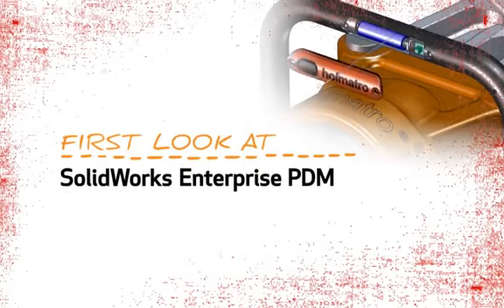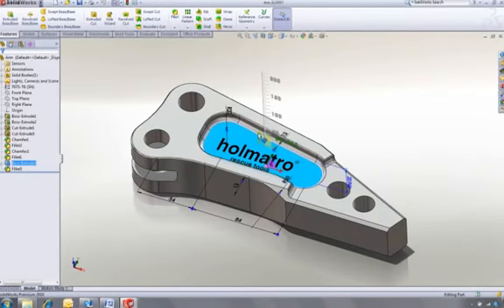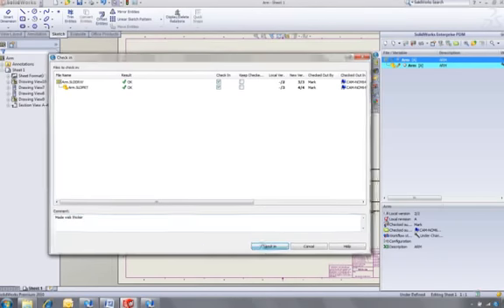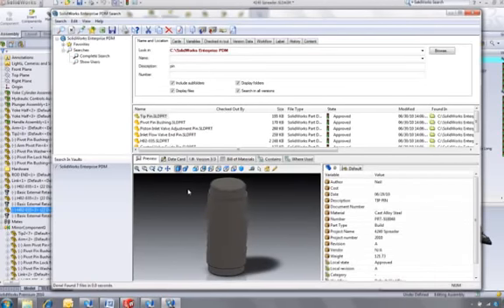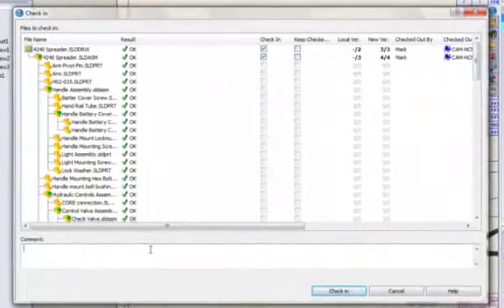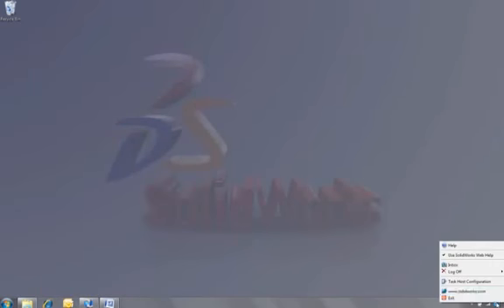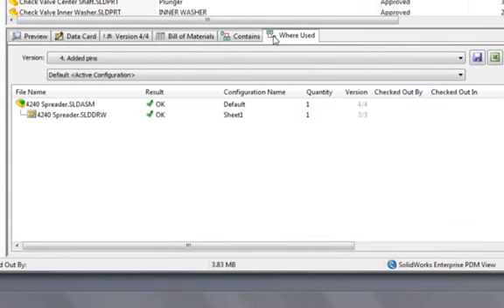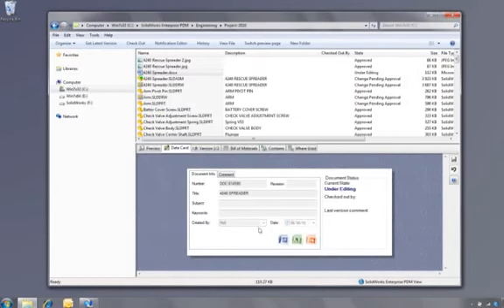First Look at SOLIDWORKS PDM Professional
Easy to implement and fully customizable, SOLIDWORKS PDM Professional efficiently guides your product teams through your development processes, ensuring that team members have access to the right files at the right time.